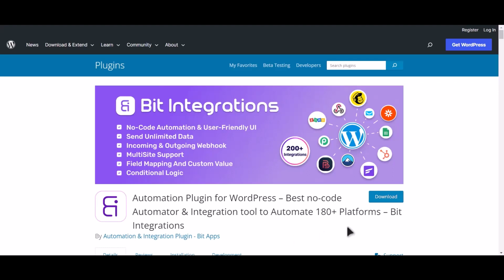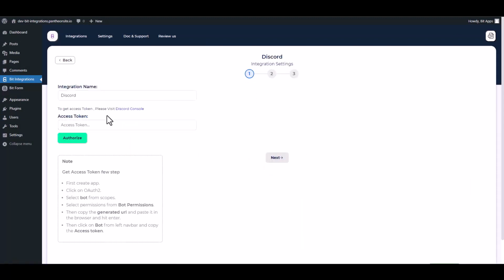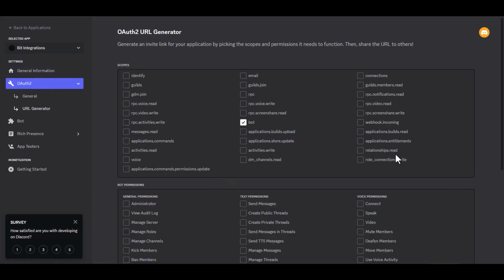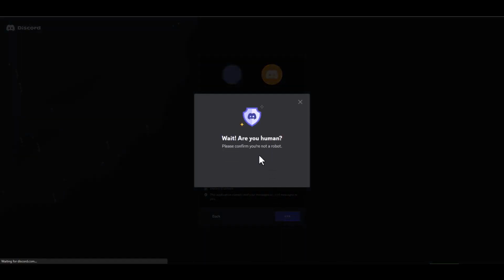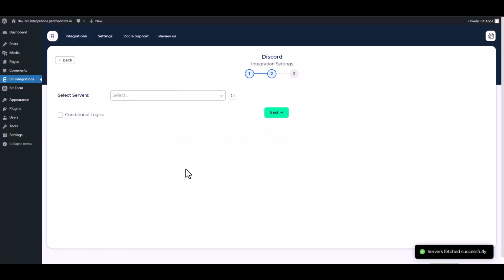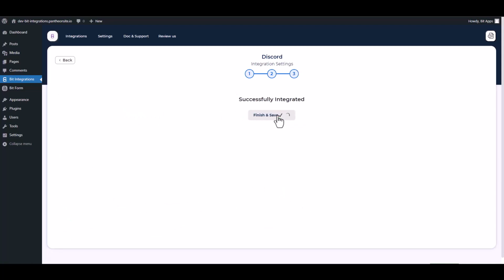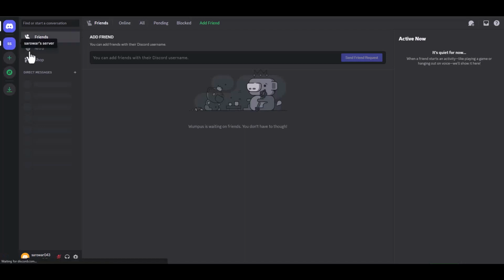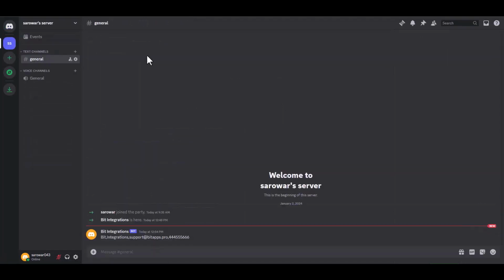Integrating LifterLMS with Discord | Step-by-Step Tutorial | Bit Integrations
🔗 Ready to enhance your community engagement and automate notifications? Join us on our YouTube channel for an in-depth tutorial where we demonstrate the seamless integration of LifterLMS with Discord using the Bit Integrations WordPress plugin. Learn how to effortlessly connect these two tools to streamline your communication workflows.

Follow along as we guide you through the step-by-step process of integrating LifterLMS with Discord, enabling you to automate notifications, manage community interactions efficiently, and boost productivity. Say goodbye to manual updates and welcome automated workflows for increased efficiency.

Key Highlights:
✅ In-depth walkthrough for integrating LifterLMS with Discord using Bit Integrations for WordPress.

Whether you're a community manager, business owner, or WordPress enthusiast, this integration empowers you to seamlessly merge LifterLMS  with Discord. Watch now to revolutionize your communication efforts!